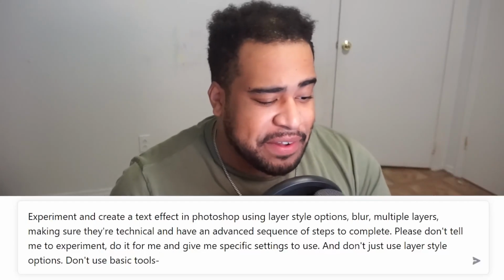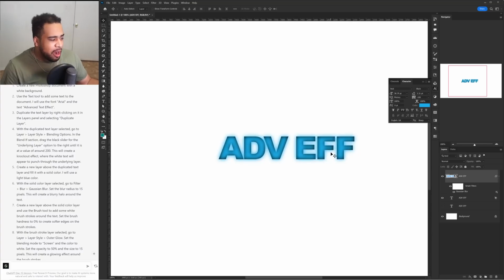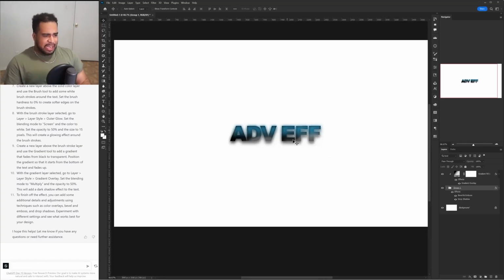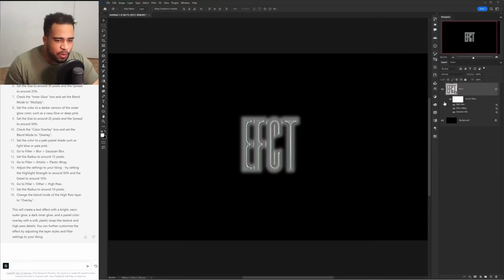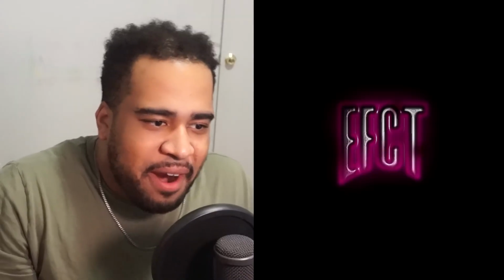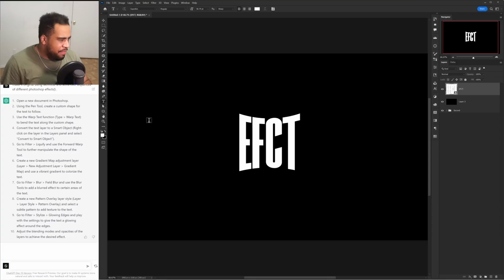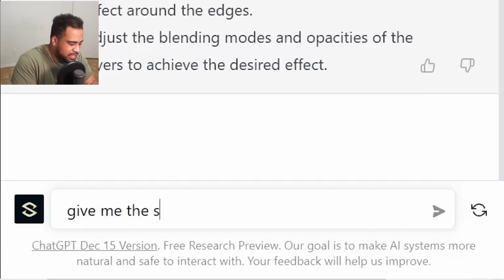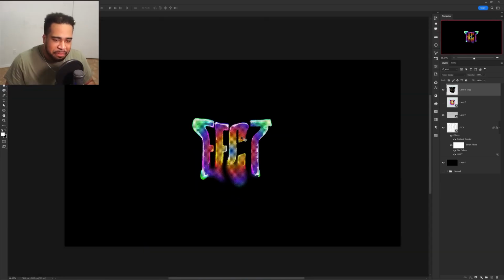New Photoshop Text Effects BUT it’s made by A I ChatGPT